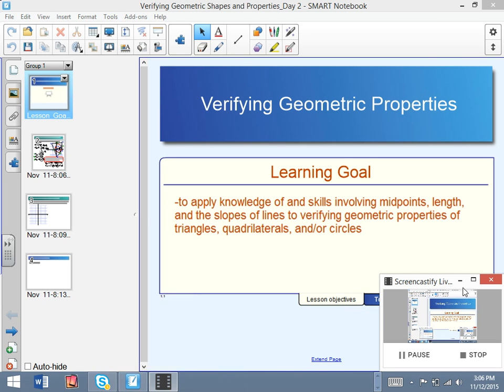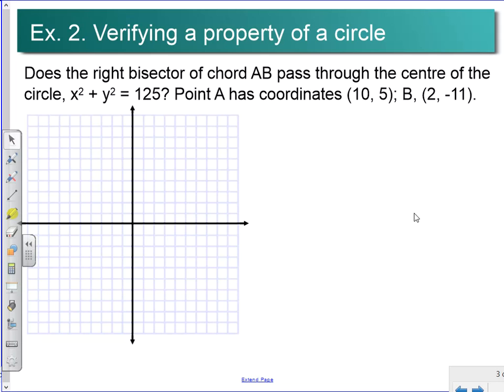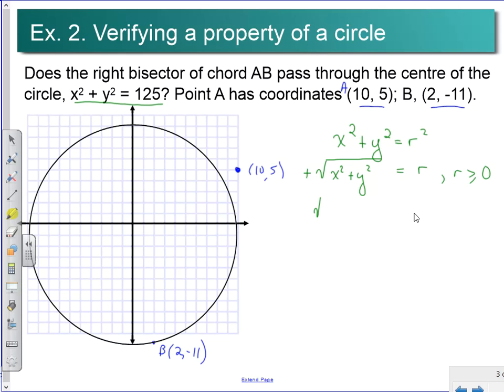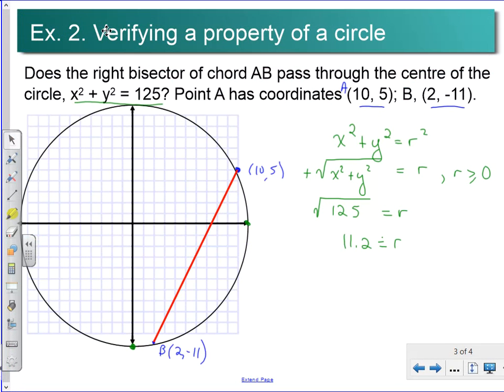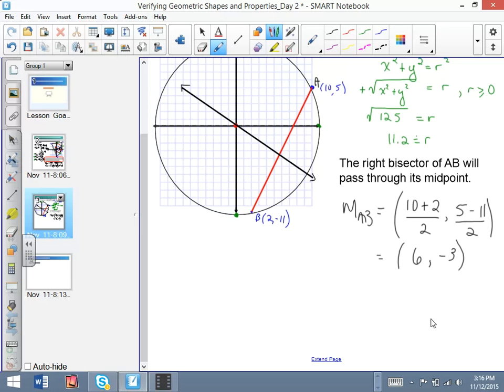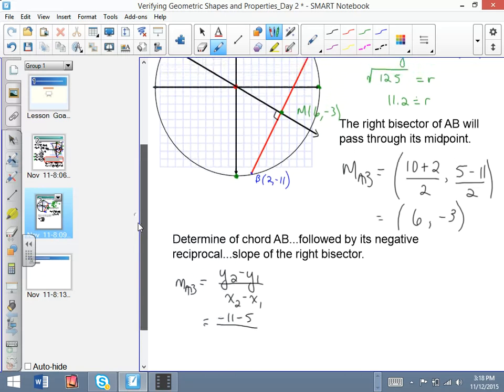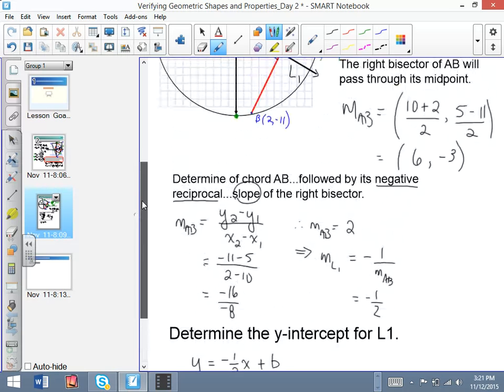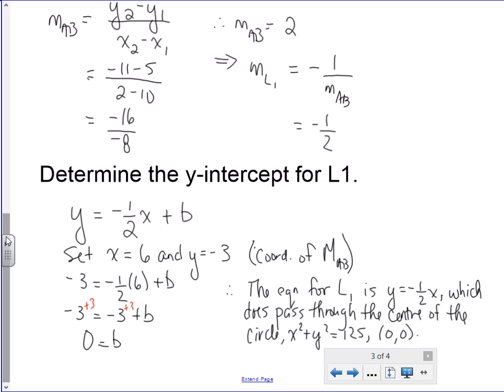Verifying Geometric Properties 2 Properties of a Circle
Using coordinate geometry, this video describes how to show that the right bisector of a chord passes through the centre of a circle.